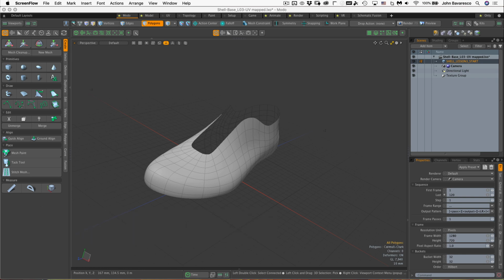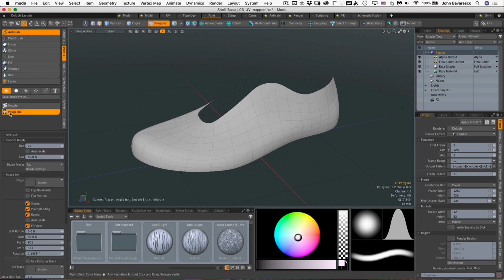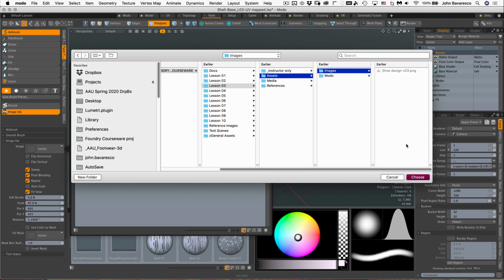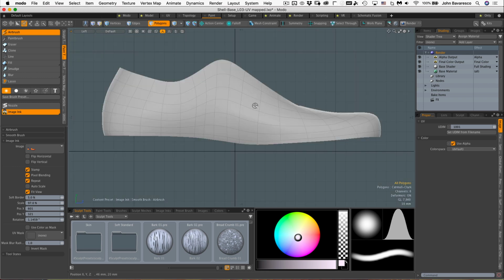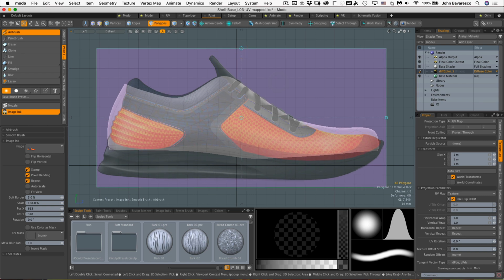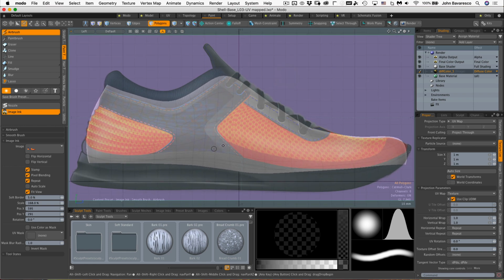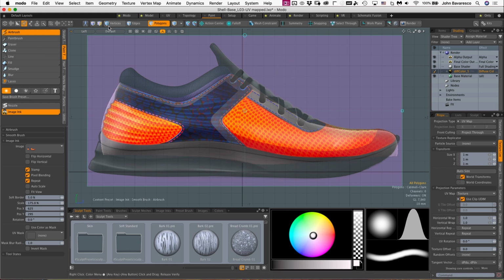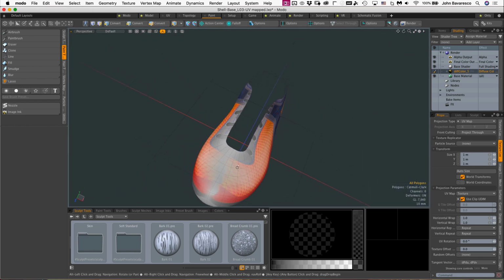Modo Footwear Design - Lesson 3: 4. Image Ink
In this lesson we’ll take a look at creating the various panels for our shoe, such as the Saddle, Vamp, Toecap…etc. We will achieve the look by utilizing Modo’s retopology workflow.